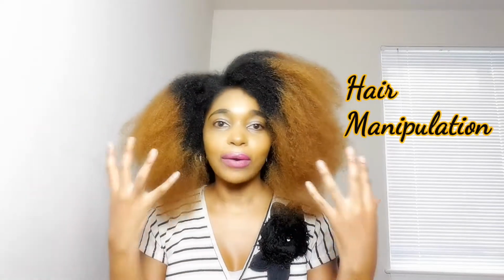LENGTH CHECK AFTER TWO MONTHS PROTECTIVE STYLING!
Hi all!
I finally took my braids out. I've realized that the hair has gotten bigger and fuller.
This is another length check. I only had the braids in and used the doo gro hair growth on my scalp. That is all.